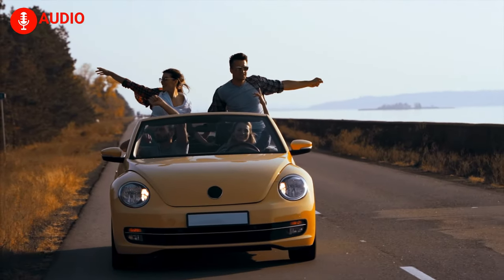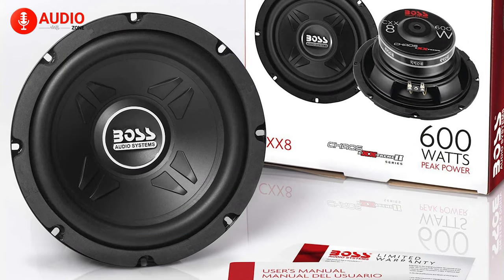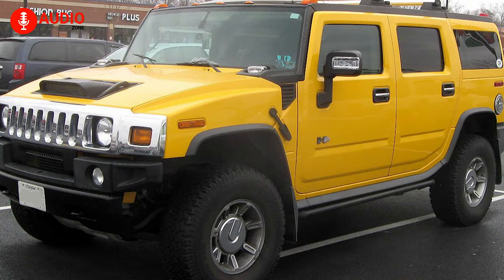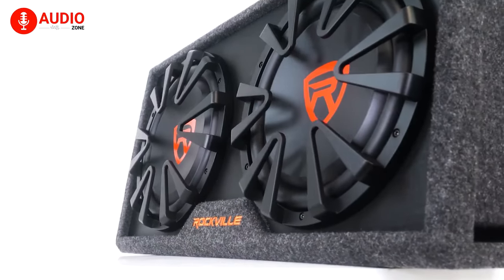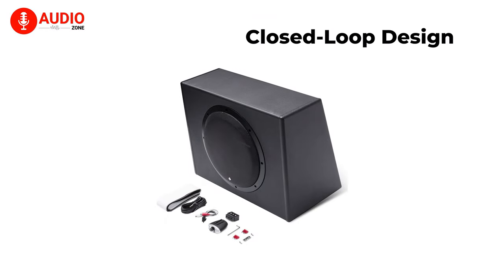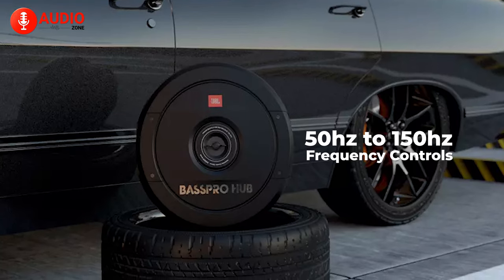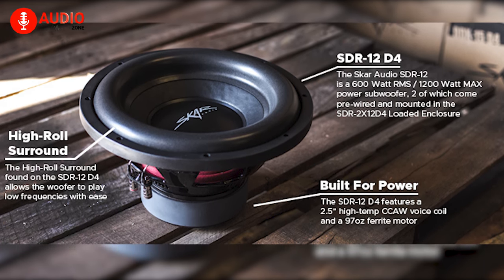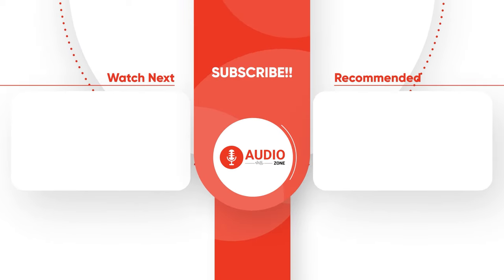Top 5 Best SubWoofers for Cars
5 Best SubWoofers for Cars will ensure your driving experience is much more enjoyable with booming bass blessing your ears. With a market jam-packed with subwoofers, we understand how it might be overwhelming to make a decision. With that in mind, in our video today, we’ve made a list of the 5 Best SubWoofers for Cars you can get right now.

0:00 - Intro

00:48 - 5. BOSS Audio Systems CXX8 8 Inch

01:54 - 4. Rockville RWS12CA Slim 1200

03:04 - 3. Rockford Fosgate P300-12 Punch 300

04:16 - 2. JBL Basspro Hub

05:14 - 1. Skar SDR-2X12D4